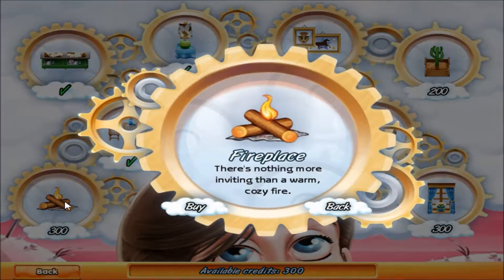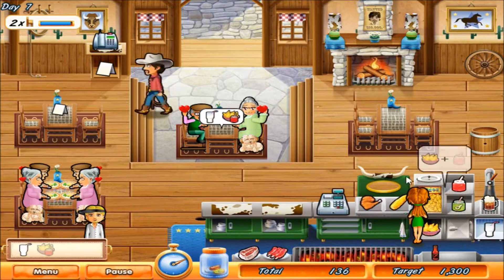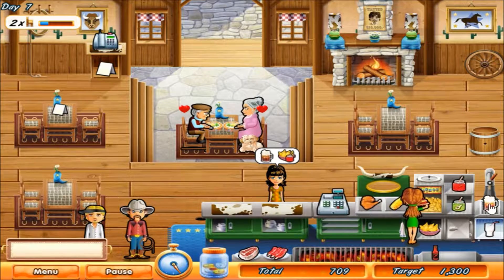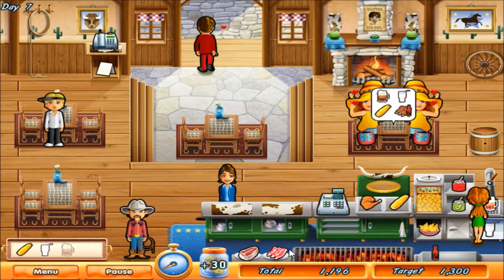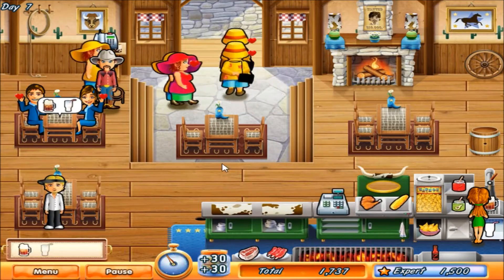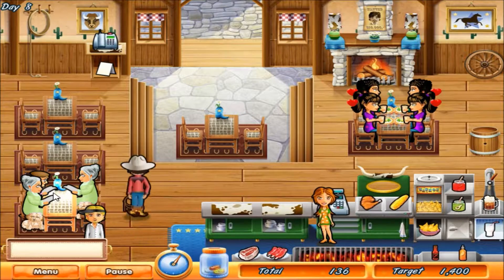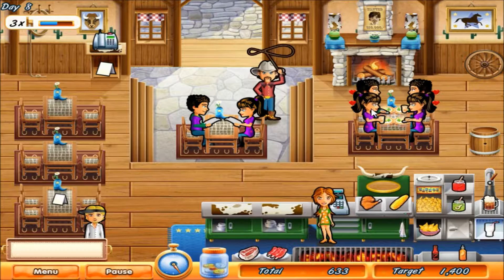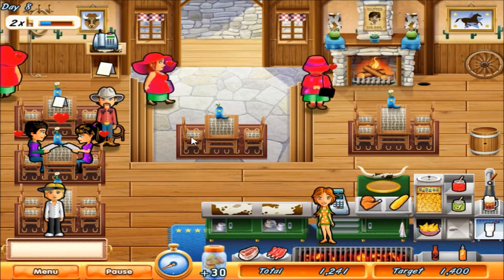Delicious: Emily's Tea Garden Playthrough w/ Celestial Shadows part 4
In this Delicious game, we help Emily earn enough money to open up her very own tea garden and try to solve everyone's rodent problem along the way. :P

Delicious Super Pack